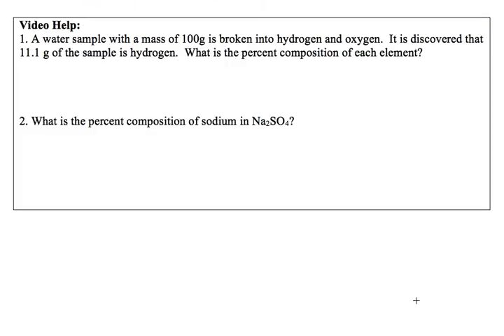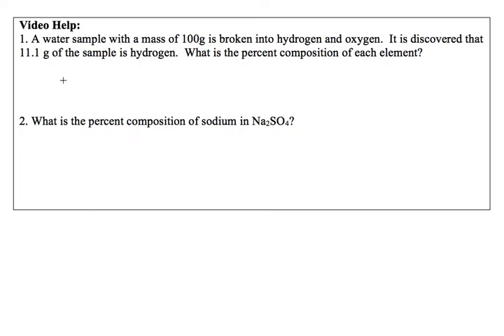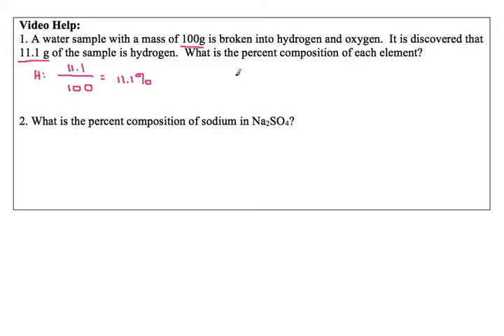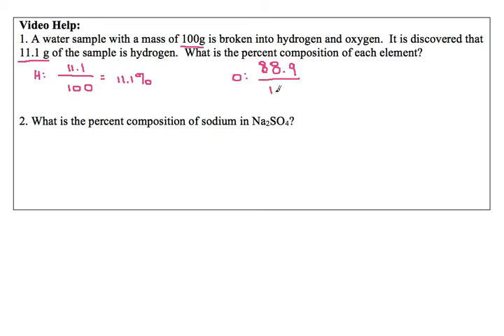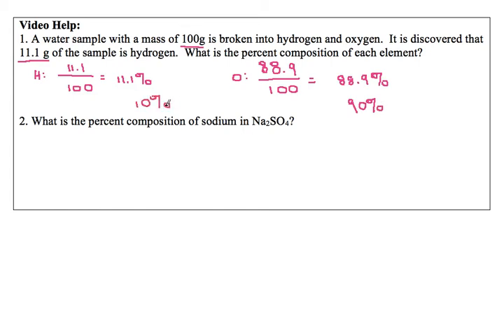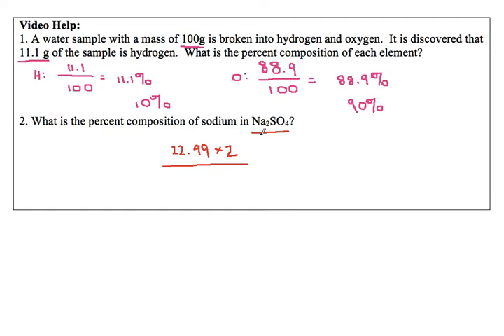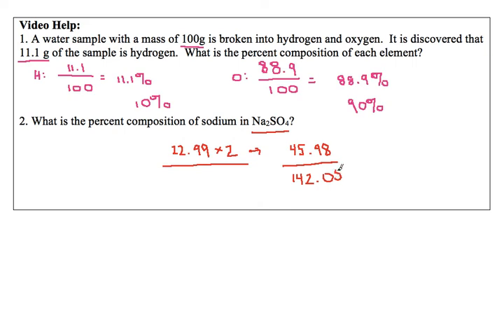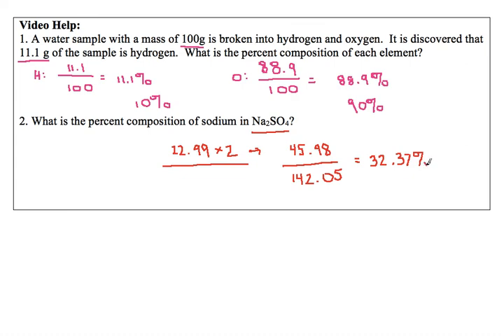Percent Composition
I explain how to calculate the percent composition of a compound given the mass or simply given the formula of the compound.